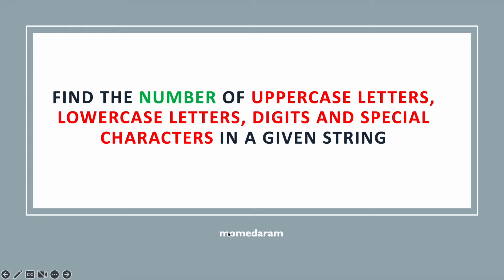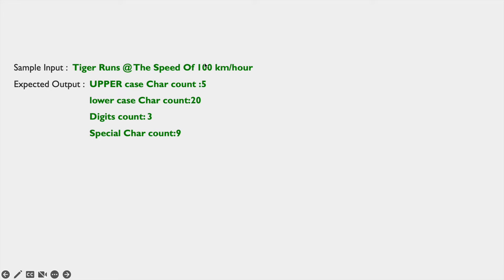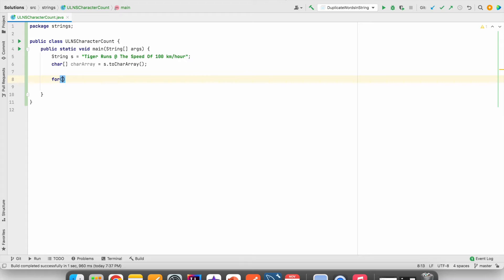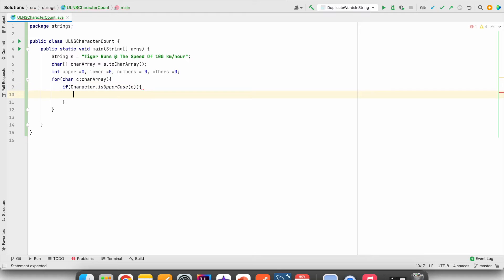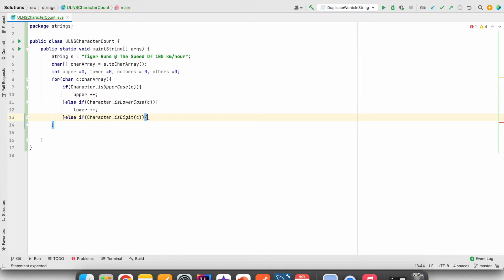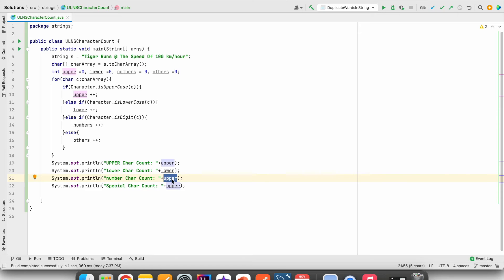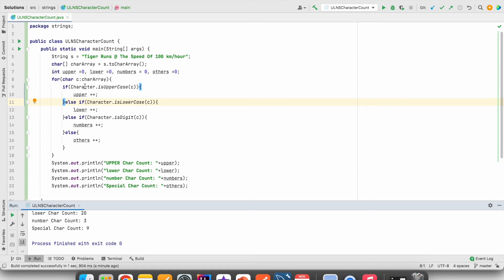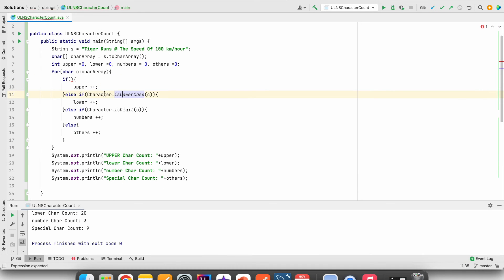find the Number of uppercase, lowercase, digits and special characters in a given string